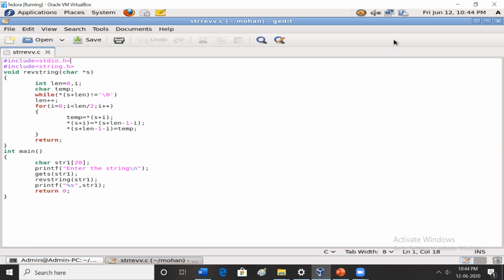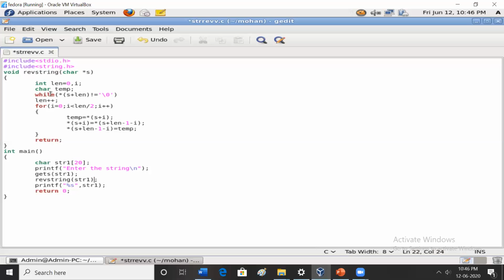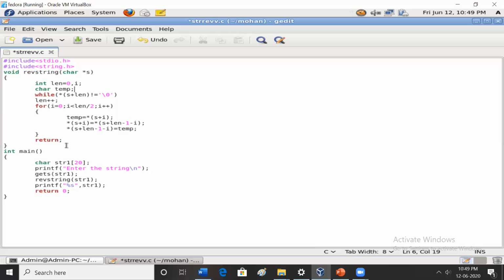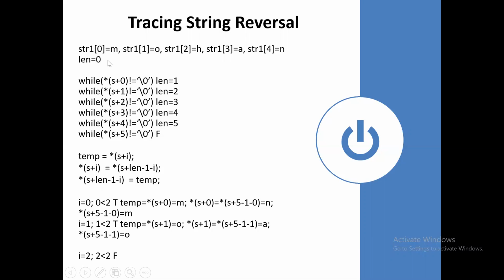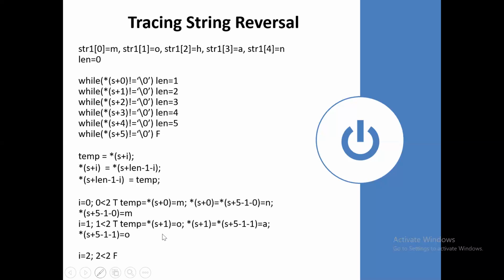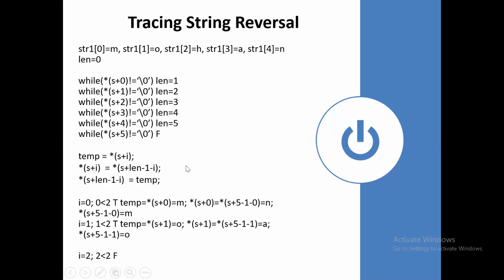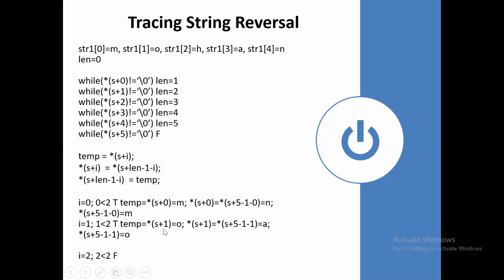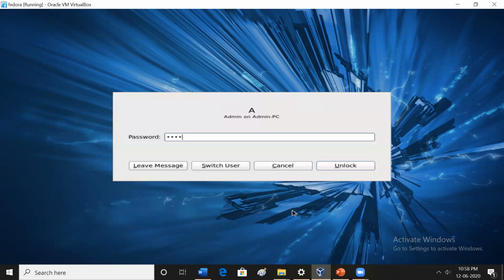String Reversal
Detailed explanation with tracing and execution